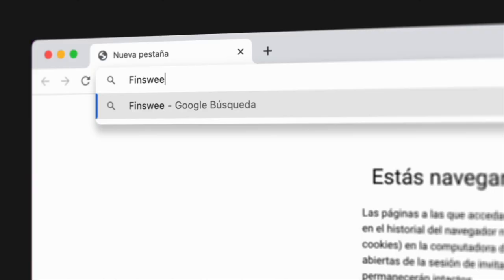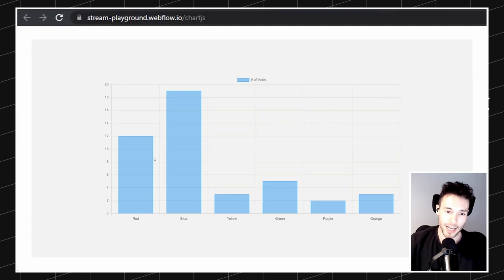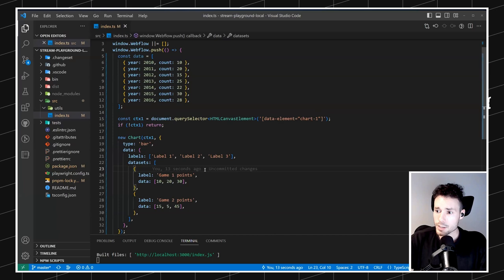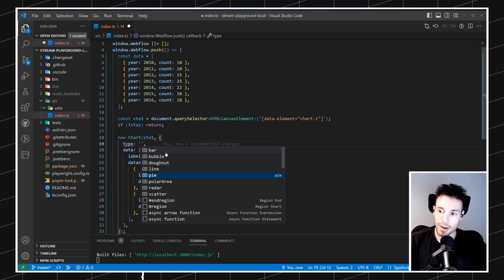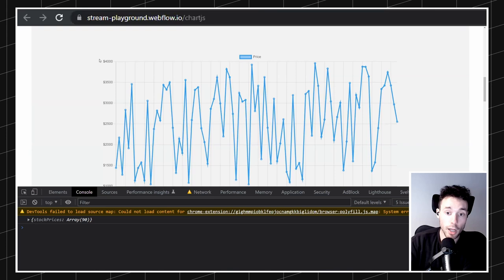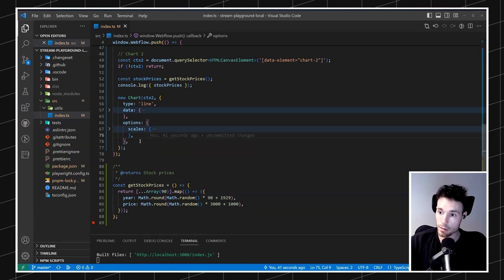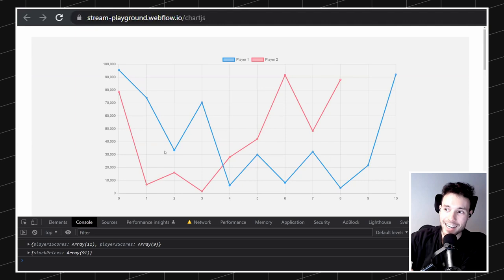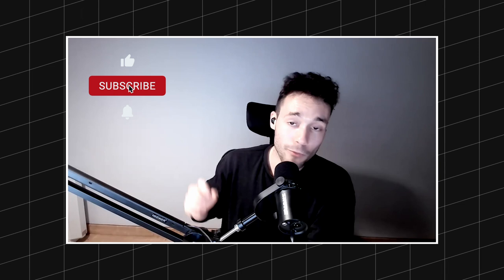Add interactive charts to your Webflow Projects using Chart.js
One of the most requested video topics we have received is Chart.js. In this video, Alex shares with us how to add interactive charts to your Webflow Projects using Chart.js!

// ABOUT US

// SOCIAL